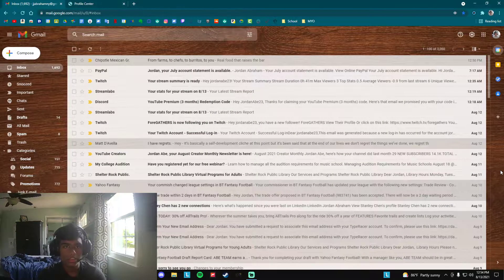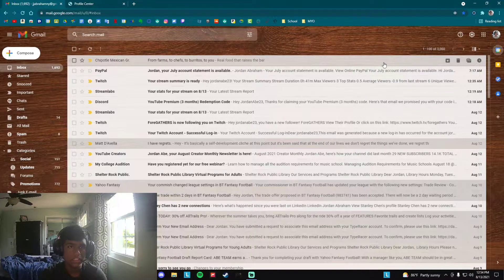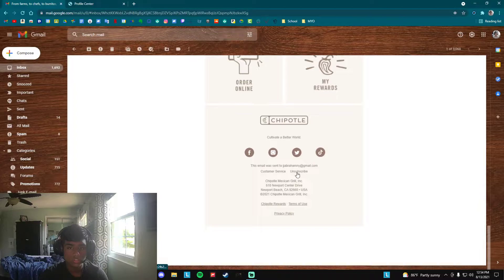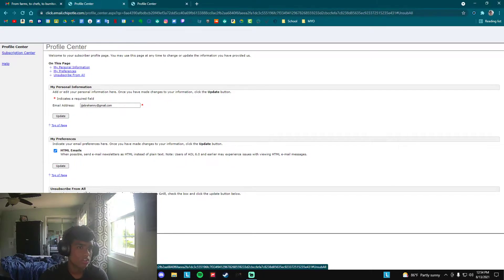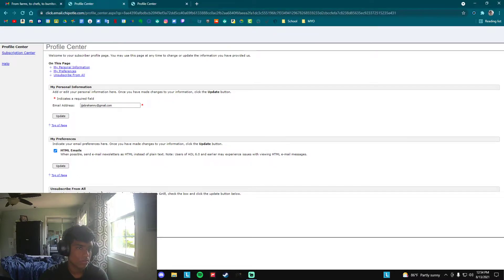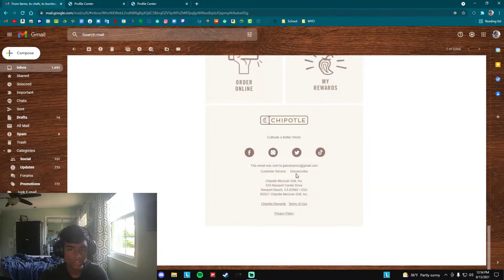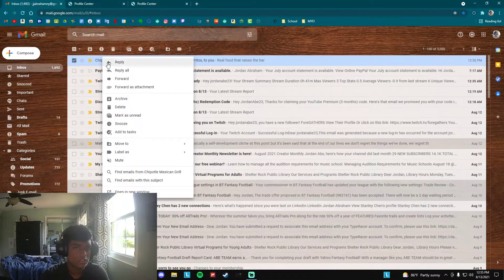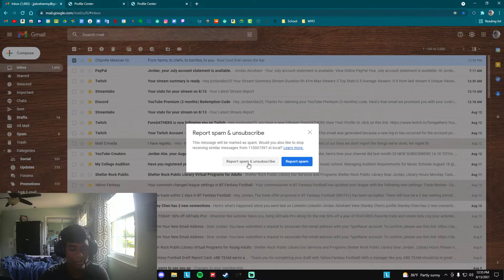How to stop receiving junk emails on Gmail